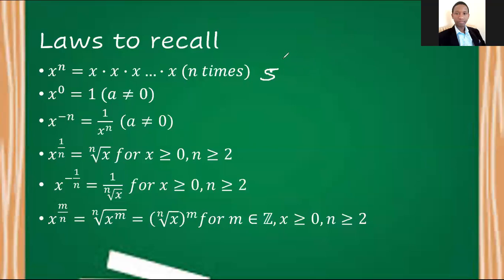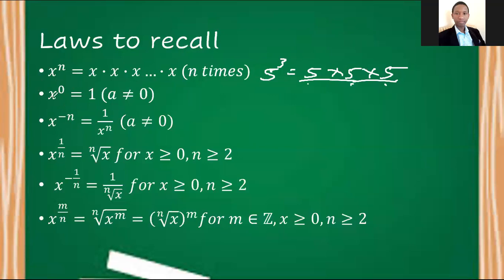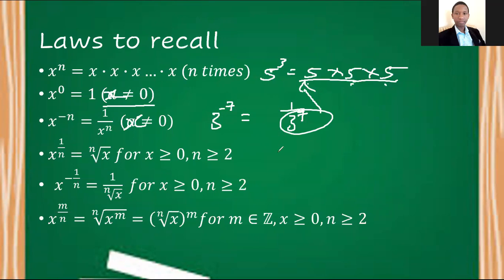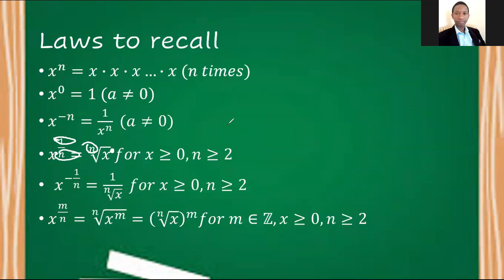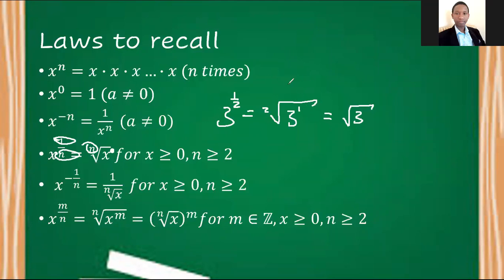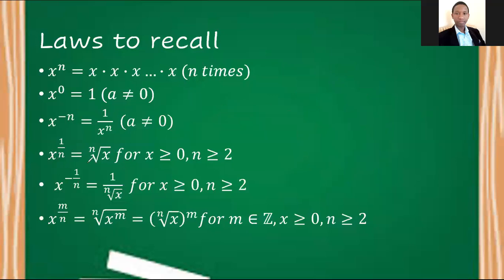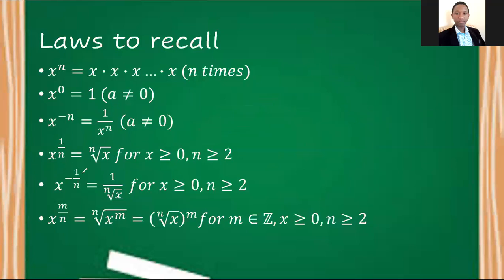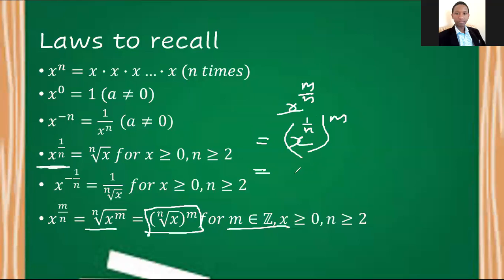G11 Exponents 1 3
A look into laws of exponents with some examples and explanation.